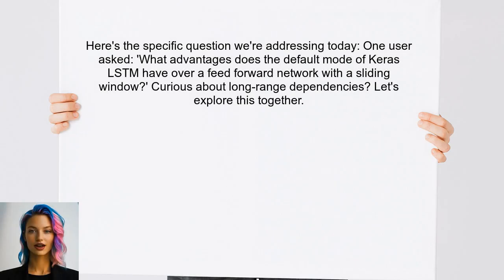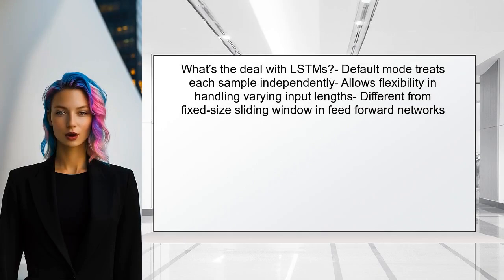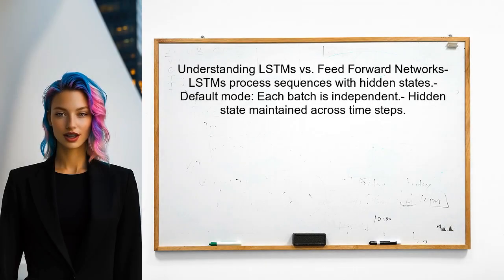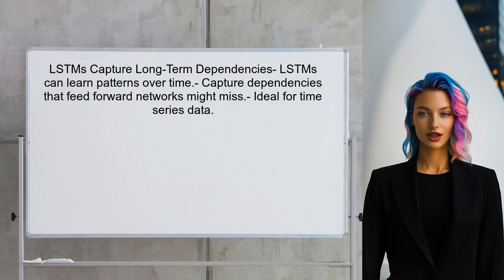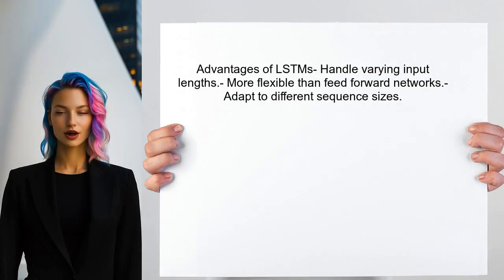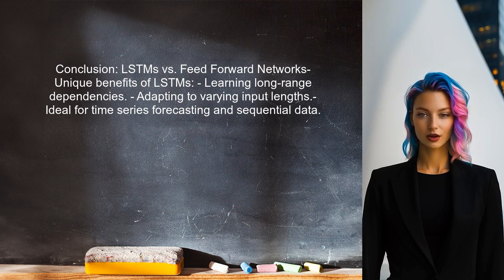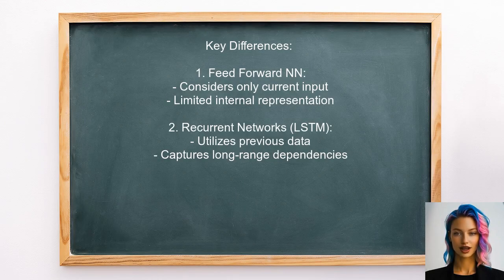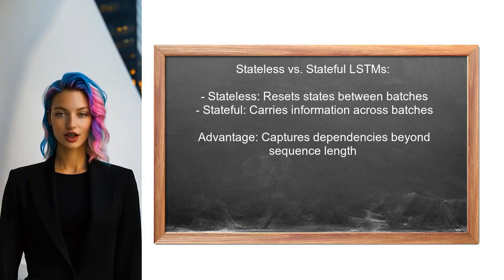Keras LSTM vs. Feed Forward Network: Sliding Window Techniques Explained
In this video, we dive into the fascinating world of neural networks, comparing Keras LSTM (Long Short-Term Memory) models with traditional Feed Forward Networks. We'll explore the sliding window techniques that are essential for time series forecasting and sequence prediction tasks. Join us as we break down the strengths and weaknesses of each approach, providing you with valuable insights to enhance your machine learning projects.

Today's Topic: Keras LSTM vs. Feed Forward Network: Sliding Window Techniques Explained

Related to